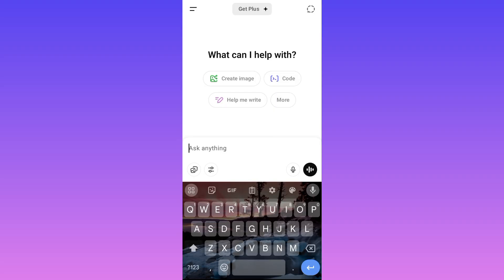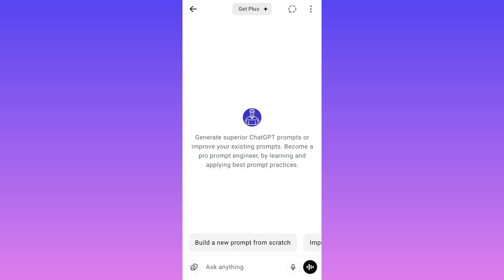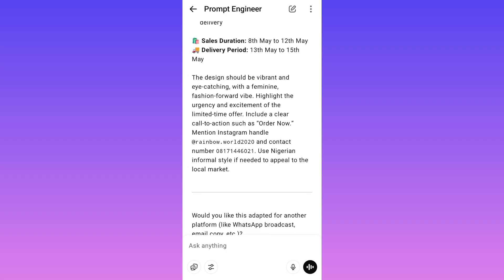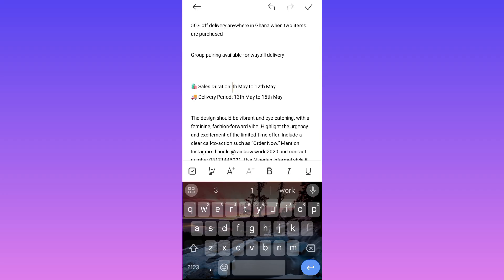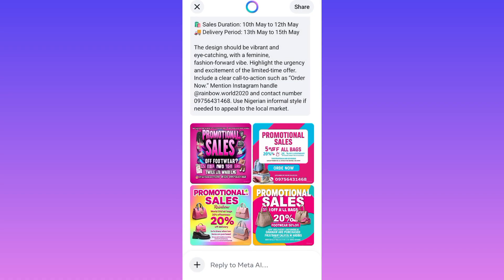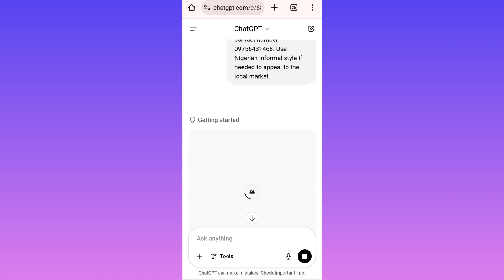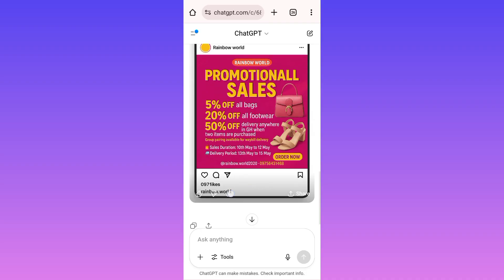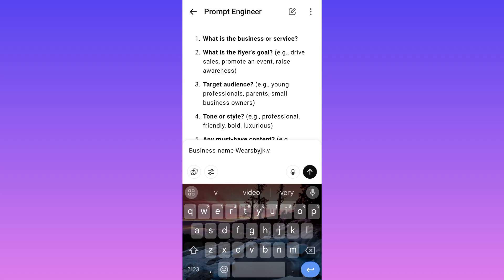How to Design Stunning Flyers for FREE Using AI Tools (Beginner-Friendly 2025 Tutorial)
Learn how to design stunning flyers using AI and 100% FREE tools – no graphic design experience needed!
This step-by-step beginner tutorial is perfect for entrepreneurs, small business owners, content creators, and anyone looking to create eye-catching flyers in minutes using free AI-powered tools in 2025.

In this video, you'll discover:

The best free flyer design tools powered by AI

How to create professional, eye-catching flyers from scratch

Tips to make your flyer stand out for events, sales, business promotions & more

Timestamps:

00:00 – Intro: Why You Should Use AI to Design Flyers in 2025
02:20 – Best Free AI Tools for Flyer Design (CHATGPT)
03:08 – Using Prompt Engineer to Create a prompt for the Flyer (Step-by-step demo)
03:53 – How to Generate Flyer Text with Prompt Engineer
05:01 – Editing and Customizing Designs
06:07– Meta AI & ChatGTP for generating Flyer
09:51– Second method of getting prompt
13:00– Outro + What to Watch Next

💡 Whether you're promoting a fashion brand, a food business, or an online event — this tutorial has everything you need to get started without hiring a graphic designer!